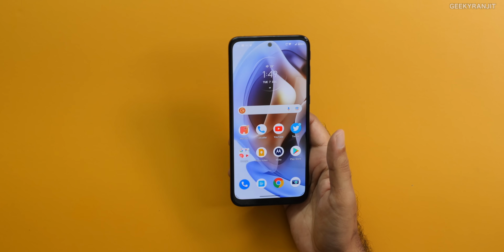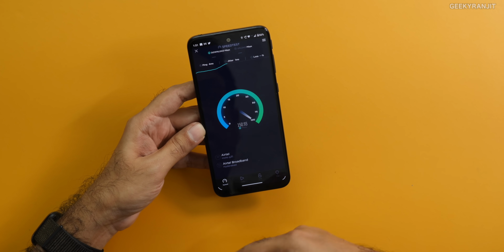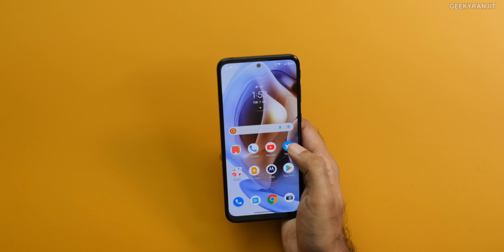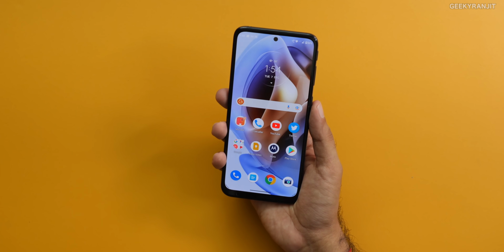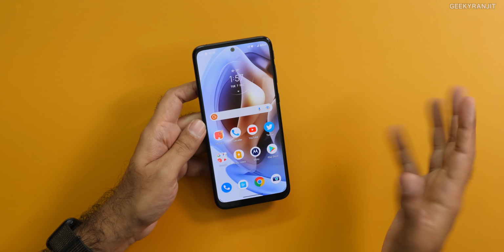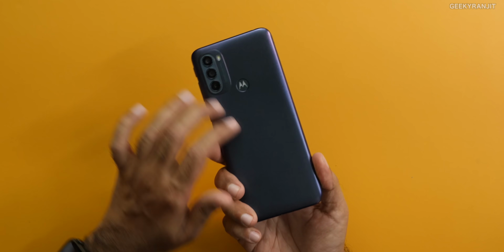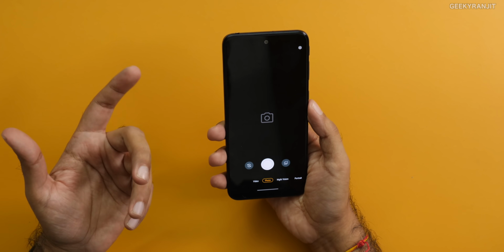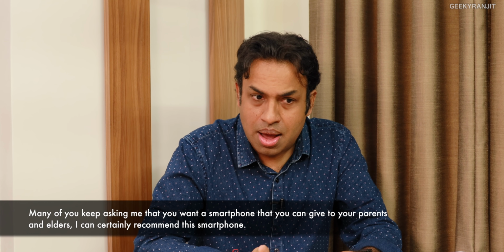Moto G31 (2021) Review | Practical Budget Mid Range Smartphone or Not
Motorola Moto G31 review with pros & cons this is a budget mid-range smartphone from Motorola that is powered by Helio G85 SOC comes with 6.4" Full HD+ AMOLED Screen comes in 4/6 GB RAM and 64/128GB Storage has a 50MP triple rear camera and 5000 mAh battery find out what I feel about the moto G31 in this review.